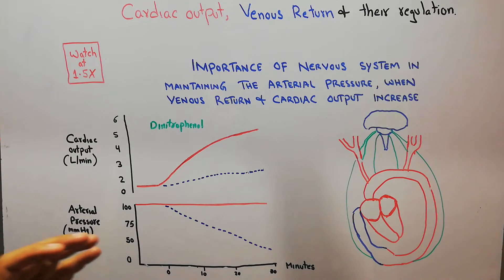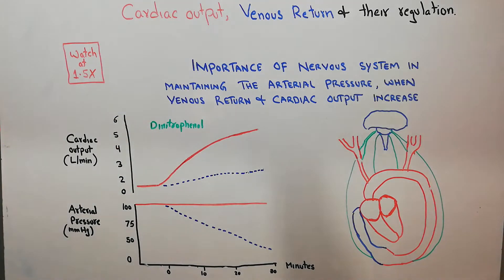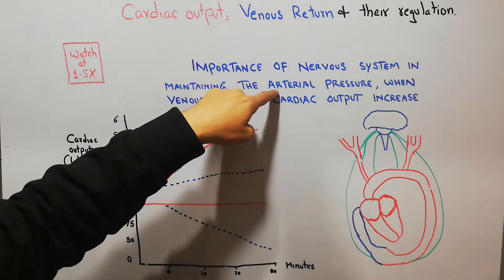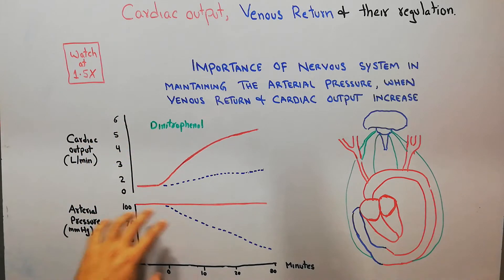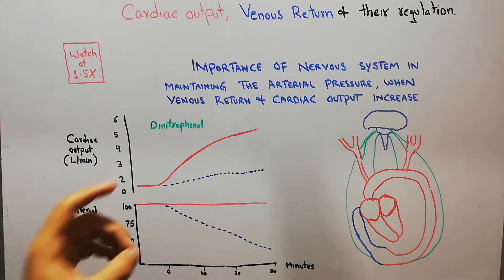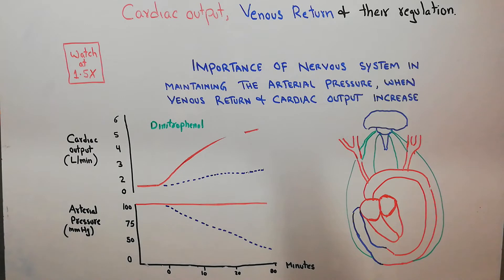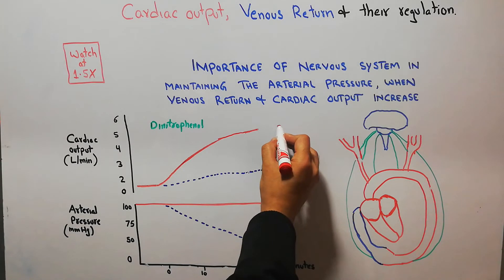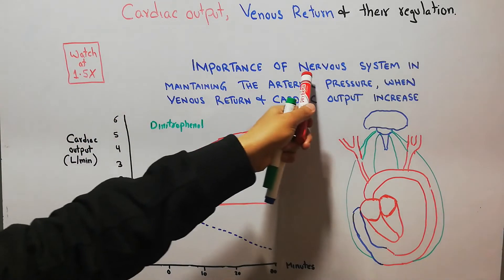CVS169| How nervous system maintains Arterial pressure while cardiac output increase| Dinitrophenol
This lecture is about the importance of nervous system in maintaining arterial pressure while cardiac output and venous return are increasing.
we see when nervous system is blocked then arterial pressure can't be maintained and cardiac output won't increase even with the increase in venous return.